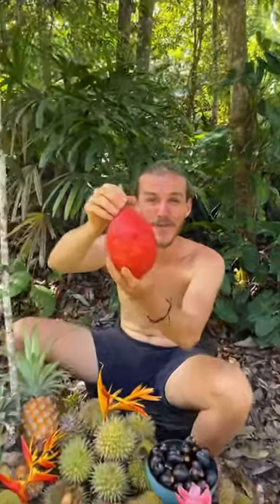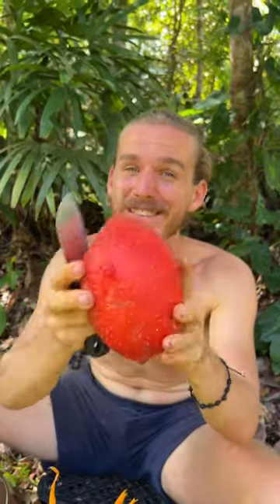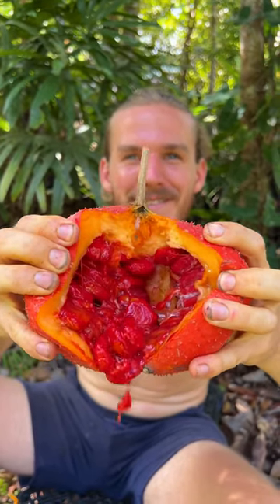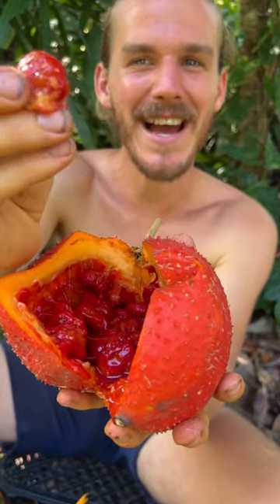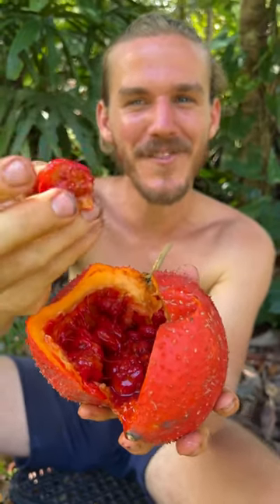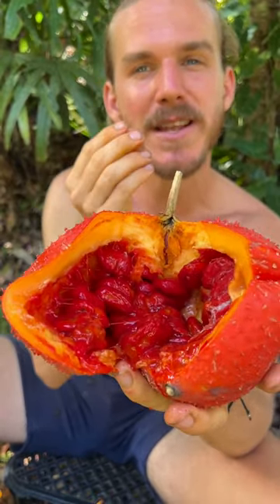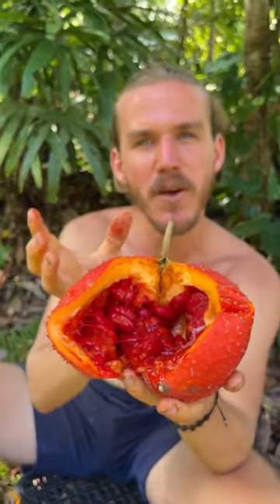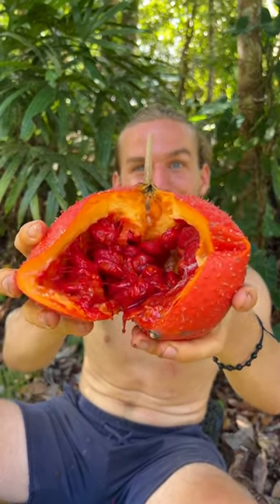The Weirdest Fruit In The World